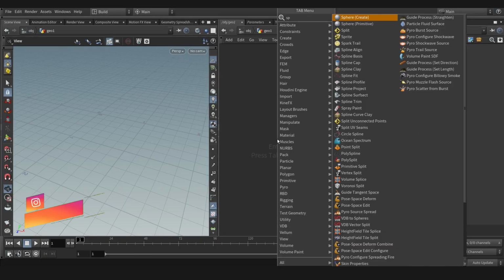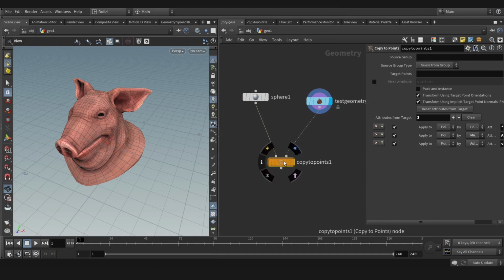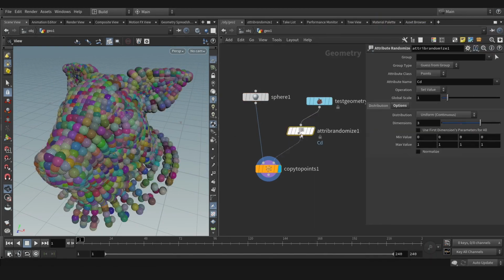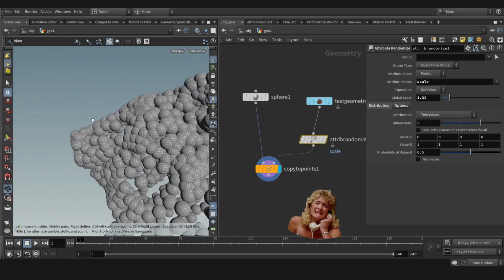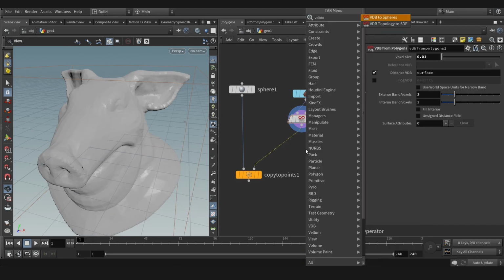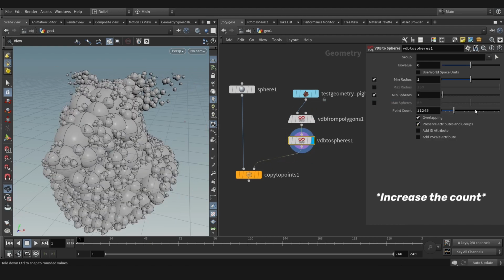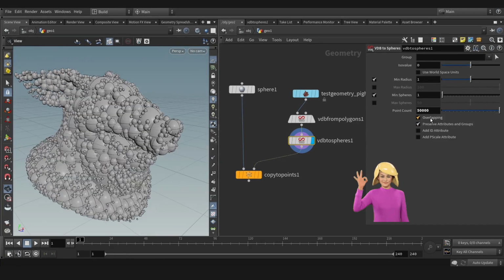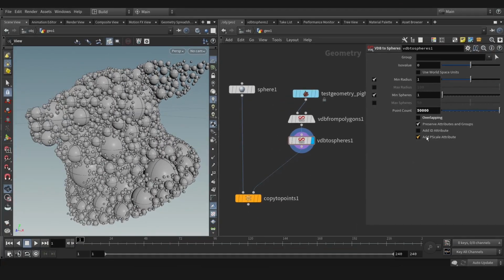Copy [clone] objects without intersection (overlapping) in sidefx Houdini 19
Hello guys
In this quick tip, we gonna look at how we can clone objects without overlapping In sidefx Houdini 19

note: this approach work with objects in sphere boundaries

I chose the easiest way possible because the time it's so important for Artists

We used the VDB approach

VDB TO SPHERE node will do that

I hope this quick tip will solve your problem